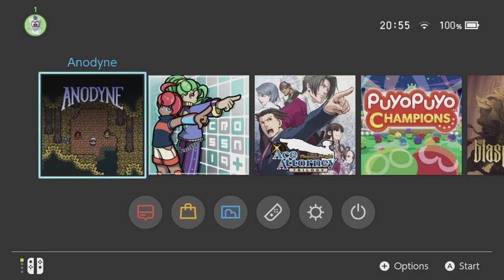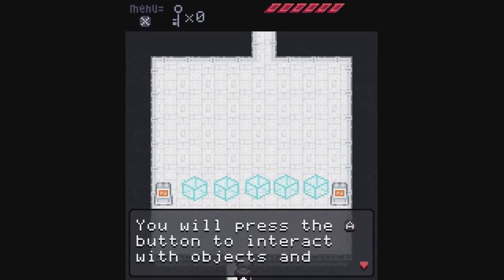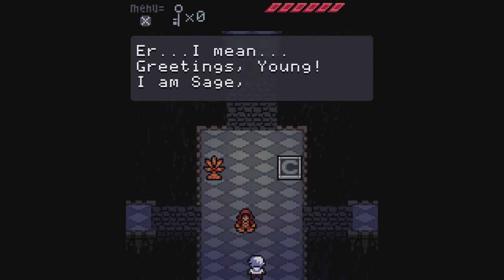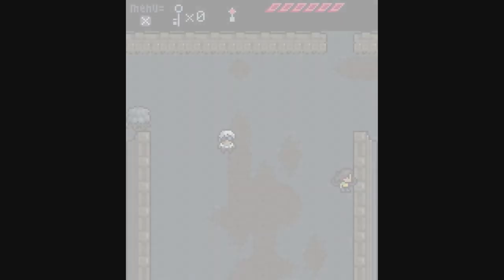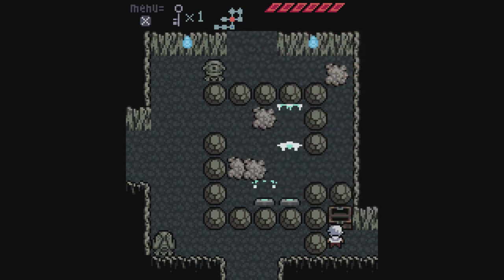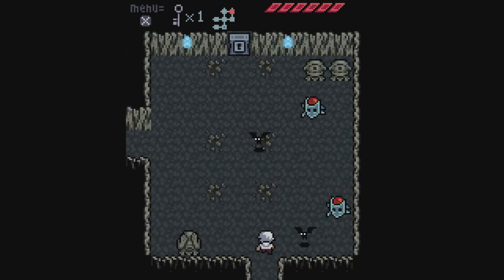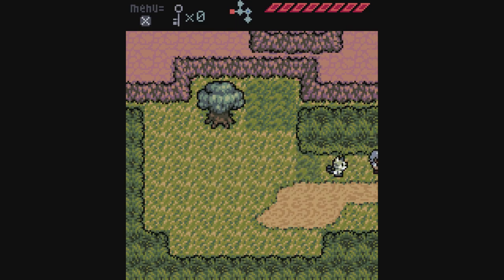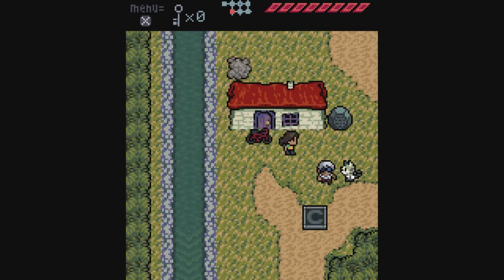First Thoughts: Anodyne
pretty but pretty confusing! :o